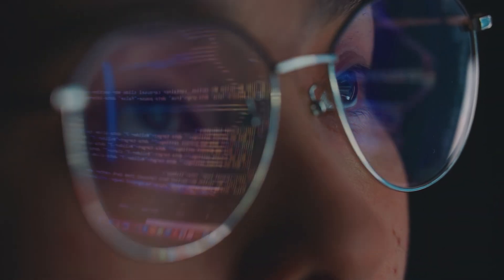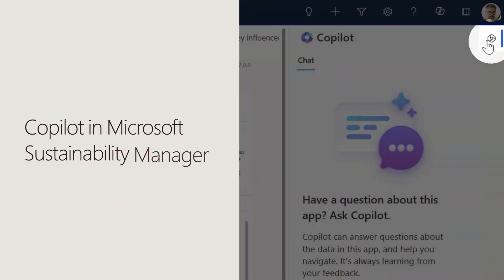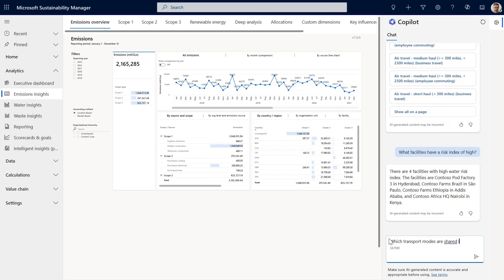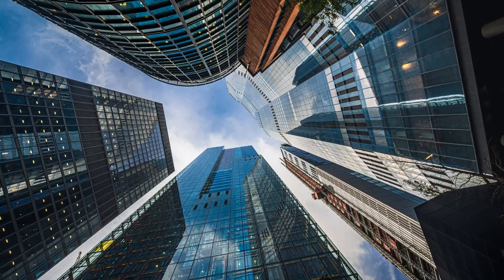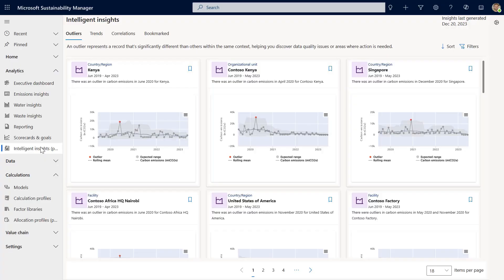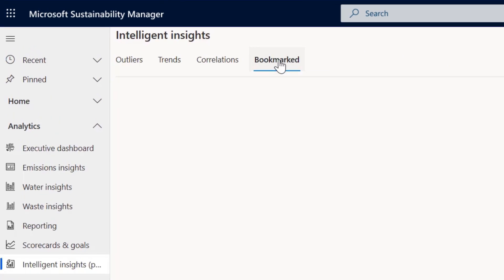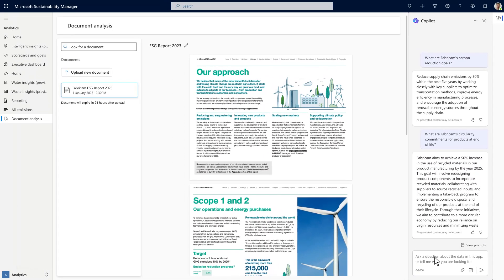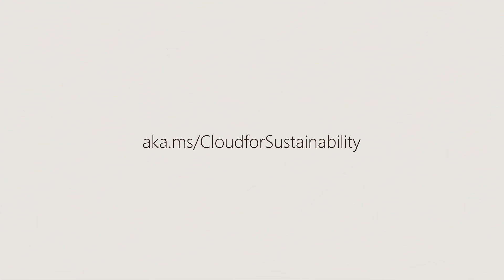New AI capabilities, including Copilot in Microsoft Cloud for Sustainability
Enable natural language interaction and AI-driven insights. Accelerate time to value with the latest Microsoft Cloud for Sustainability capabilities.